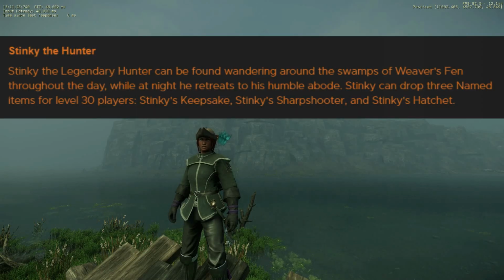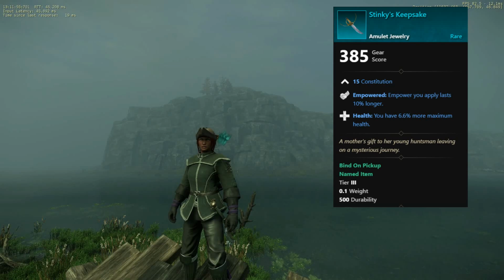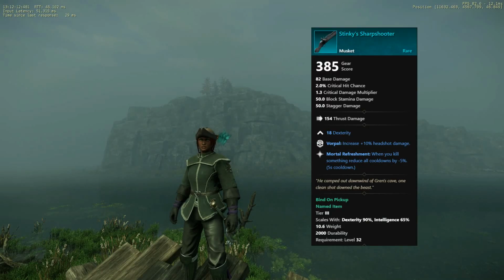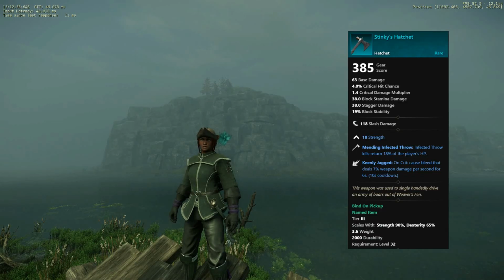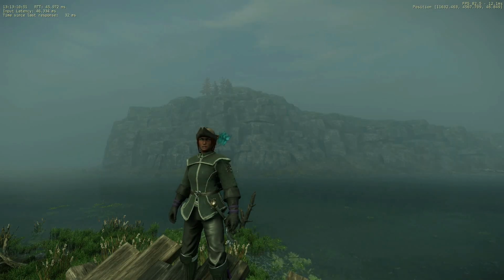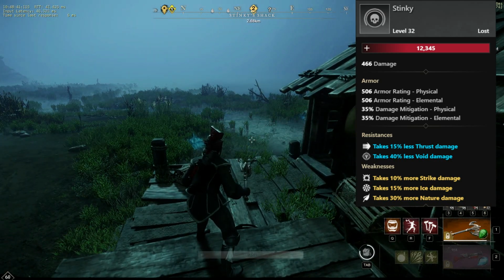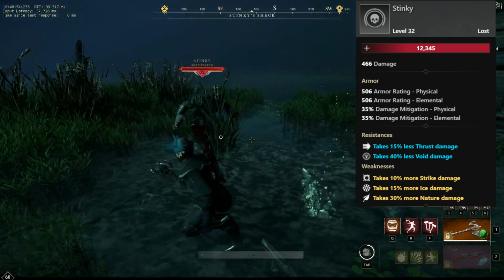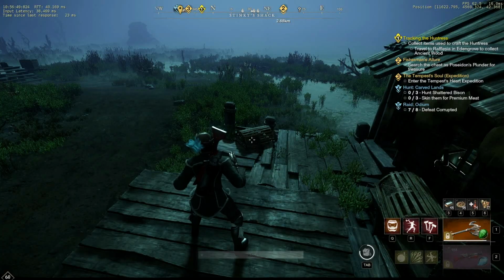New World Stinky The Legendary Hunter Guide, Loot, Locations, Farm Method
Try NORDVPN NOW! Huge savings to keep you secure online!